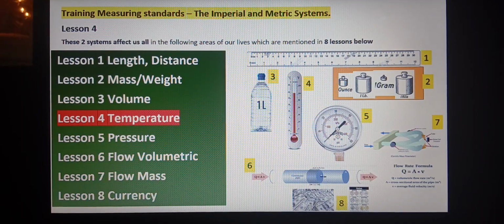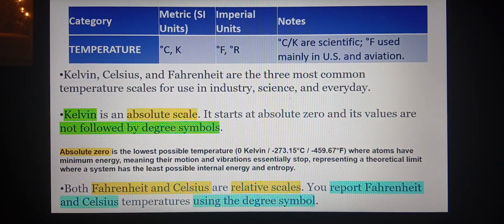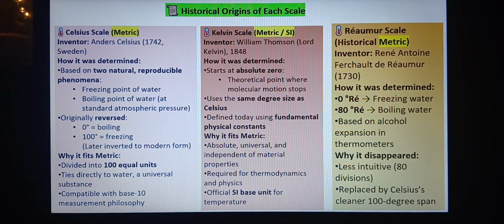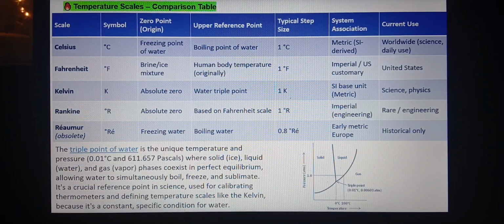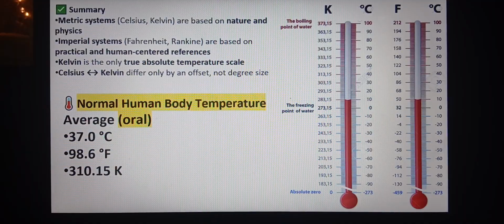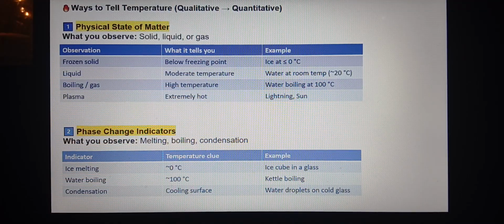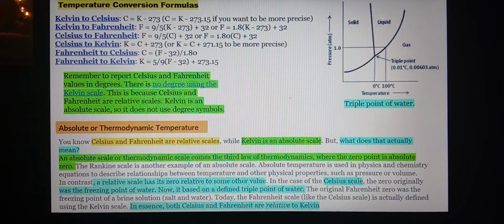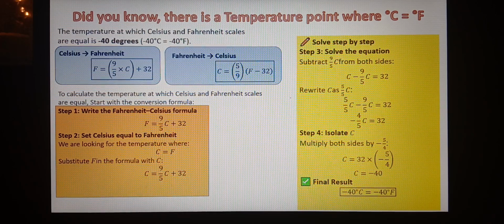Imperial and Metric system Lesson 4 Temperature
Lesson 4 of the series focuses on the topic of temperature and how it is affected by the Imperial and Metric systems. This video is particularly relevant for instrumentation professionals and laboratory personnel who frequently work with temperature measurements. Additionally, individuals such as chefs and home cooks may find this information useful for converting Imperial temperatures to Metric measurements for recipes. Temperature is a universal concept that impacts everyone, whether it's monitoring a sick individual's temperature or checking the weather forecast to plan outdoor activities.